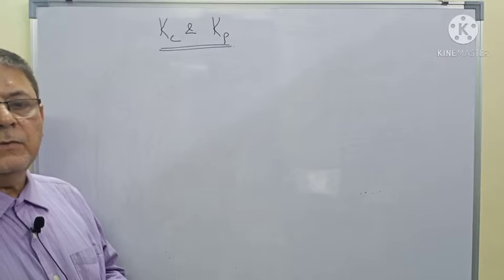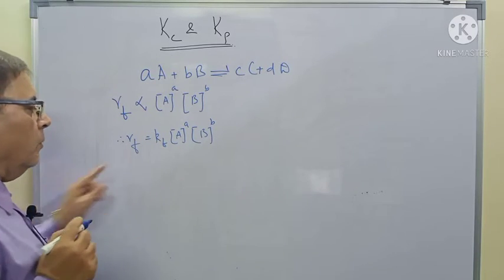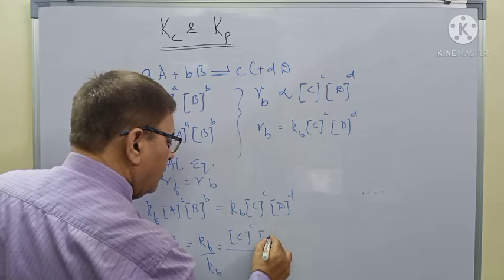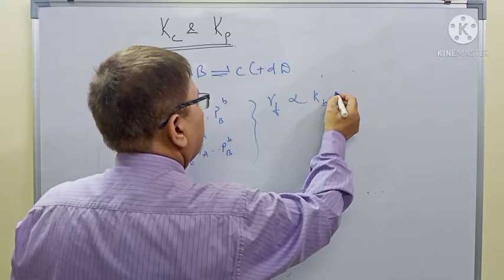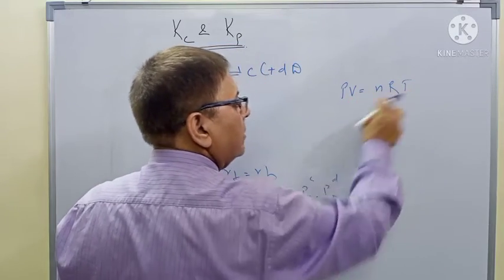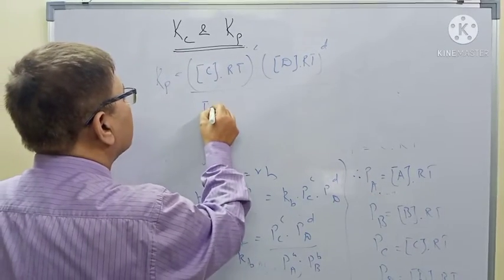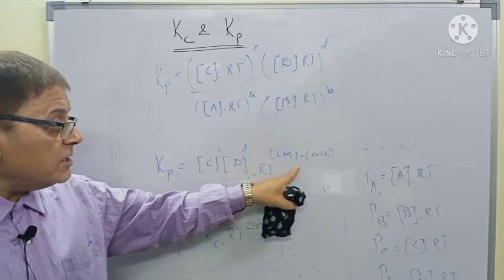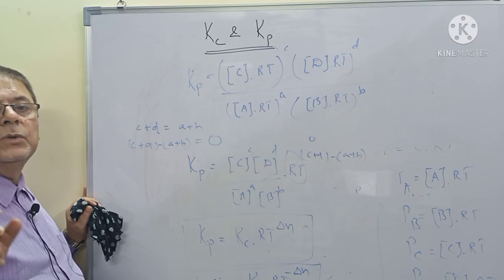Equilibrium constant (Kp and Kc) |chemistry basics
equilibrium constant Kp n Kc explanation